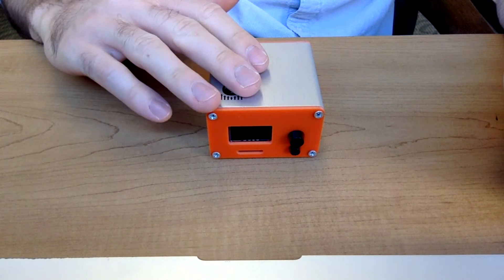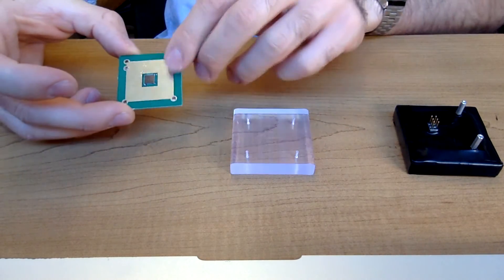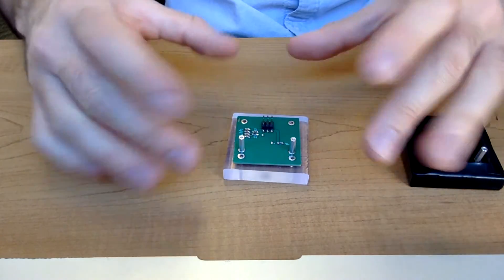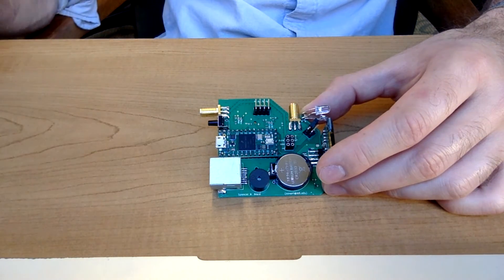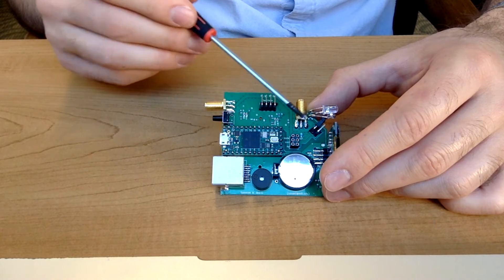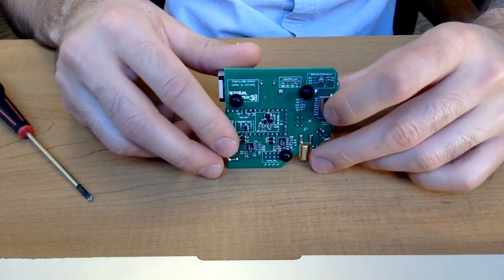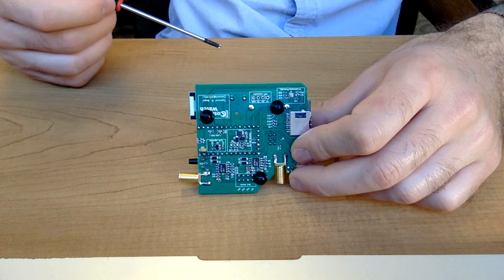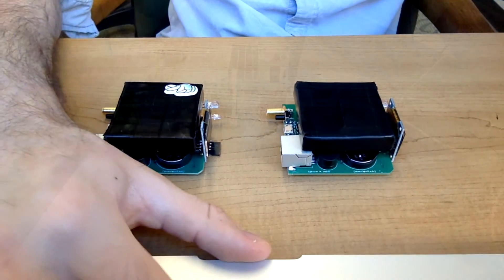CosmicWatch (v3) -- Part III: Detector overview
An overview of the detector and setup configuration. Currently, this version is only available for JuniorLab at MIT.